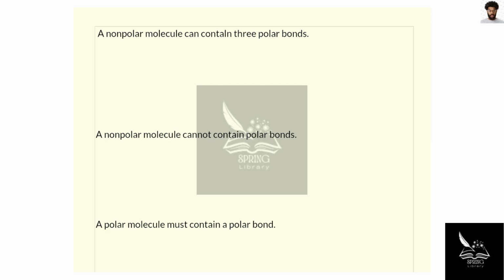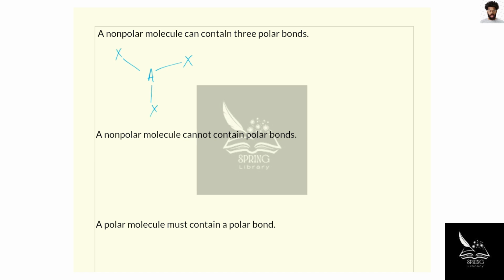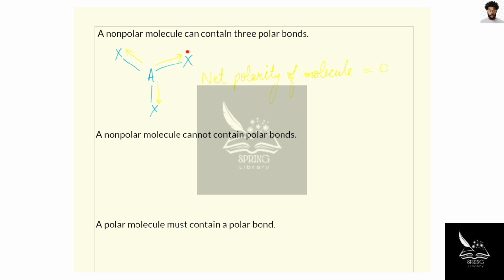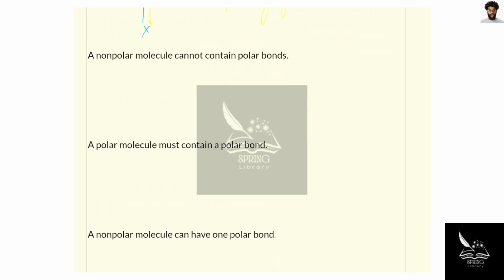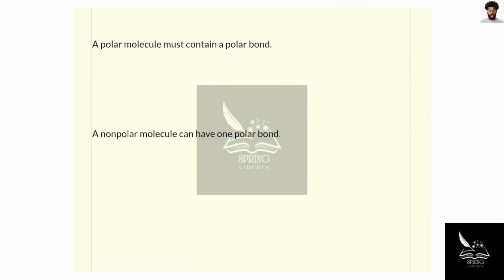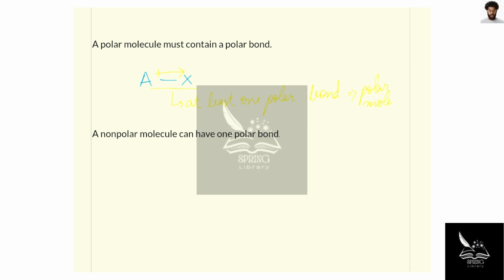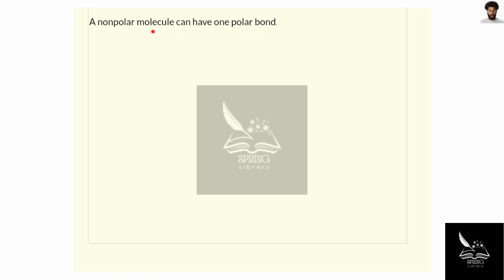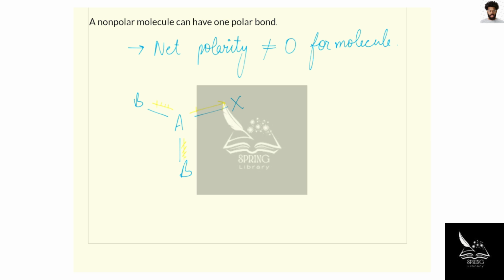[Chemistry] Which of the following statements about molecular polarity are correct Select all that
[Chemistry] Which of the following statements about molecular polarity are correct Select all that apply Check all that apply - A nonpolar molecule can contain three polar bonds. - A polar molecule must contain a polar bond. - A nonpolar molecule can have one polar bond. - A nonpolar molecule cannot contain polar bonds. Do you know the answer - I know. - I think so. - Unsure. - No idea.